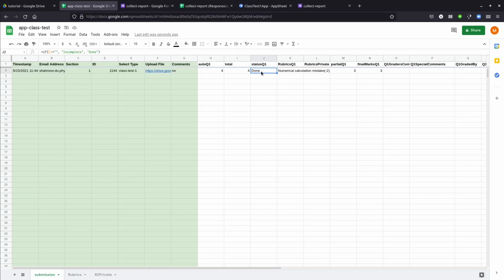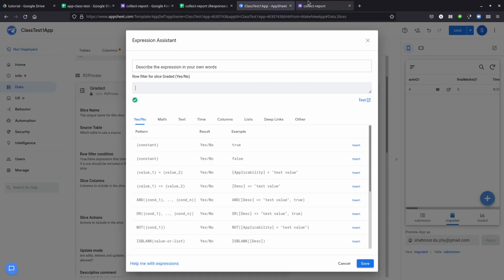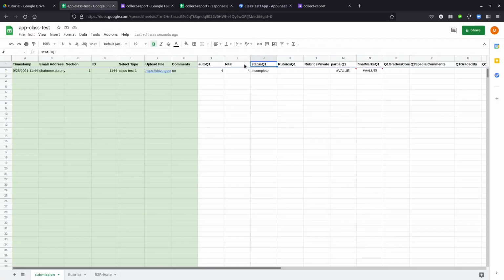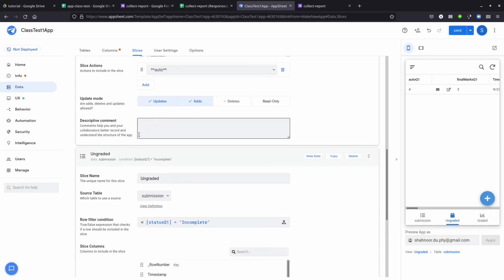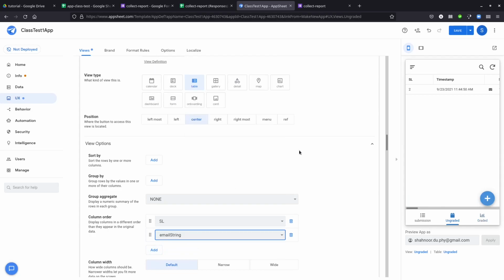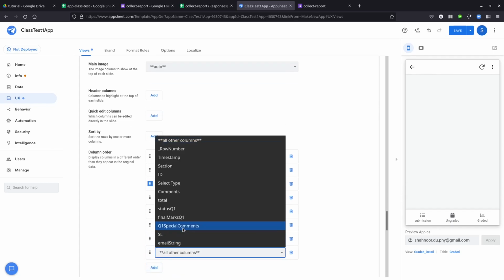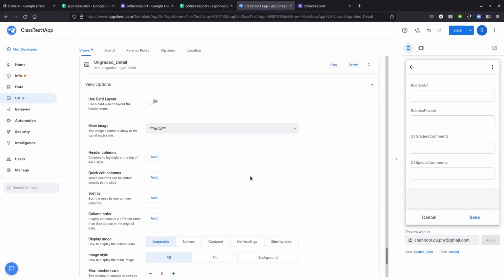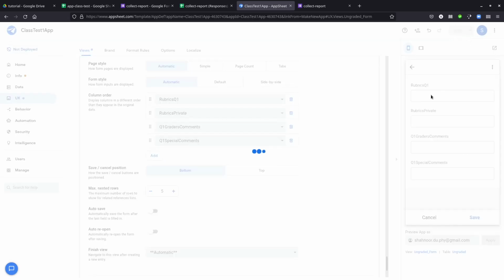05 | User Interface | part 2 | Semi-Automatic Grading System | Appsheet | Google Sheet